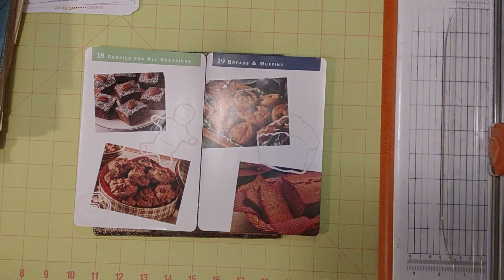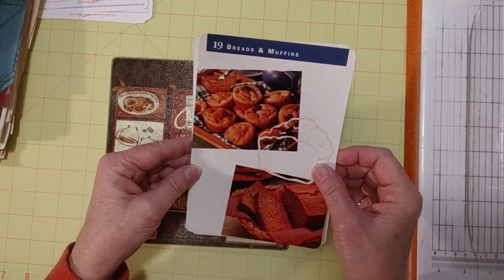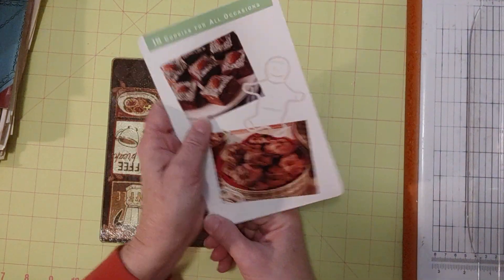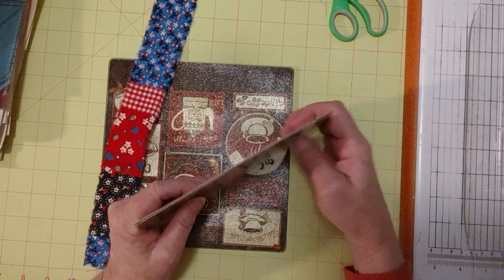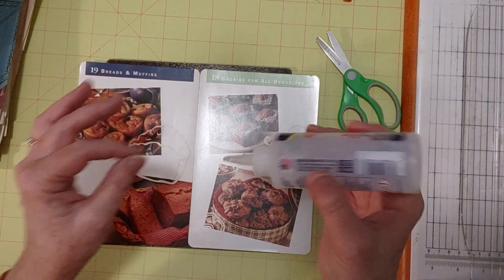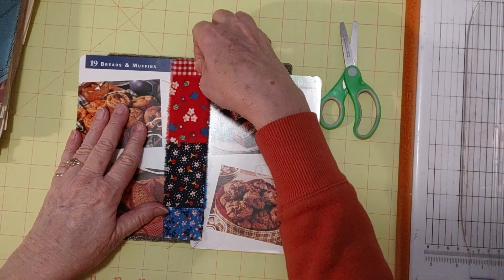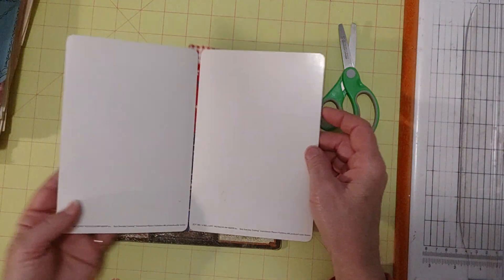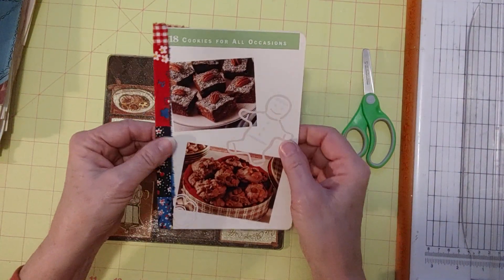How to Make a Recipe Card Cover for a Junk Journal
Make a Junk Journal Cover out of Recipe Cards